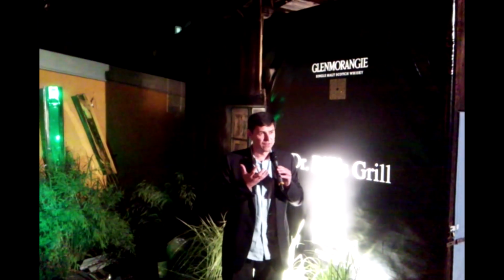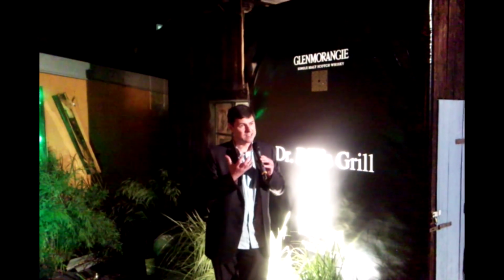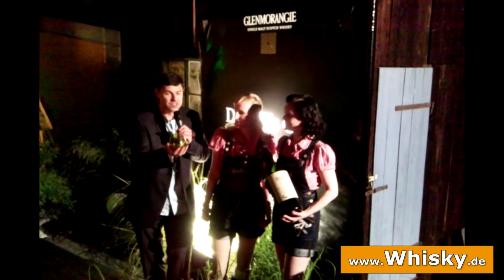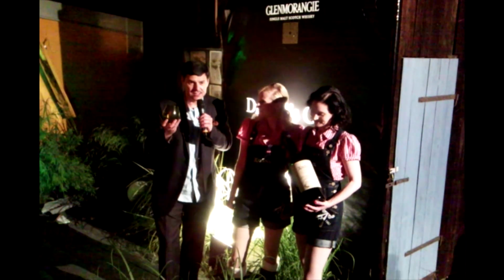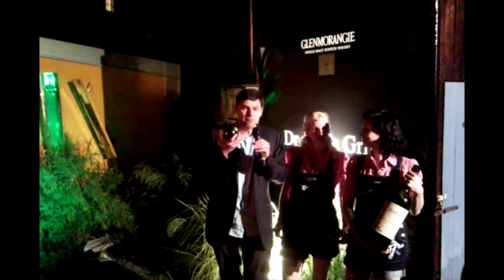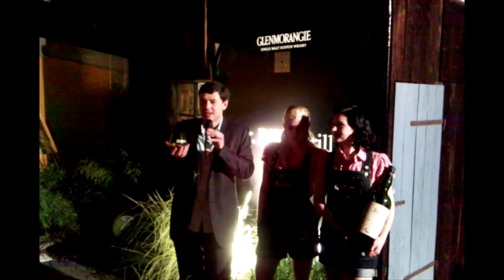Dr. Bill's Grill - Ardbeg Alligator Juni 2011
Dr. Bill Lumsden stellt den Ardbeg Alligator in München vor.